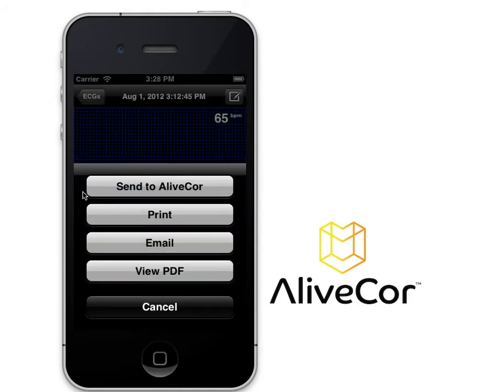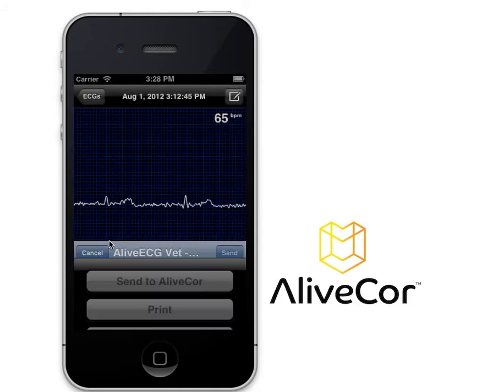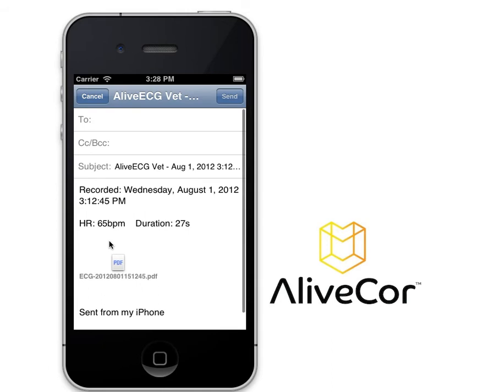Veterinary Heart Monitor - Data sharing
This video will show you how to share ECG rhythm data you have recorded using your Veterinary Heart Monitor over the web, through printing and emailing.

This device, designed for the iPhone 4/4S and 5, is intended to be used by licensed veterinary professionals and their pet owner clients for obtaining single-lead electrocardiogram (ECG) rhythms from dogs, cats, and horses.